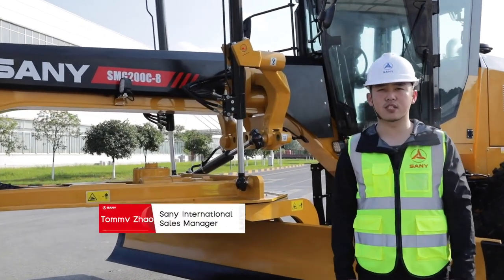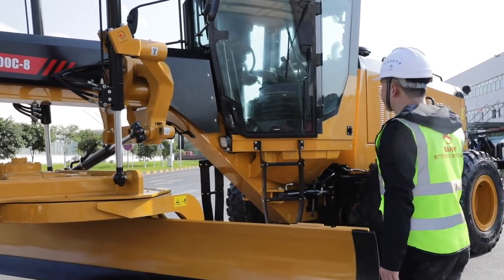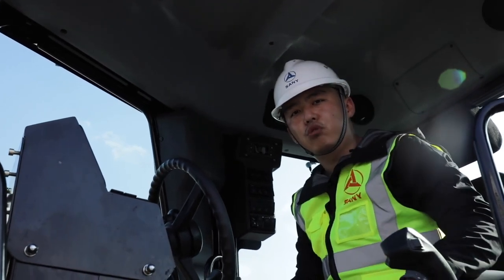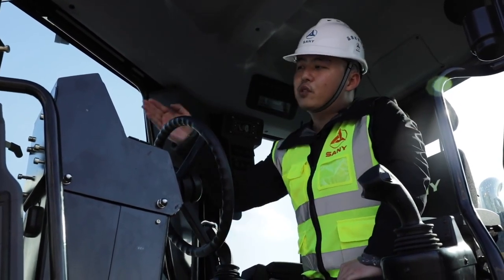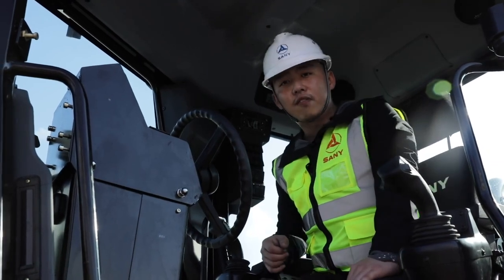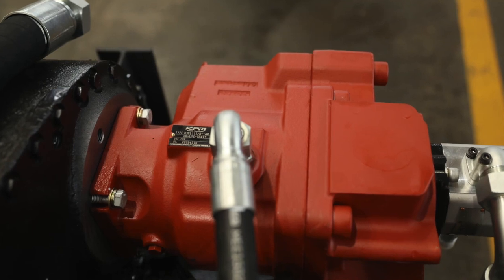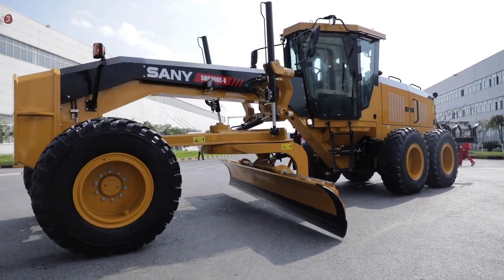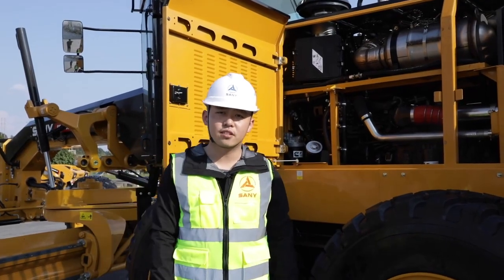Sany Motor Grader SMG200C 8 Walkaround